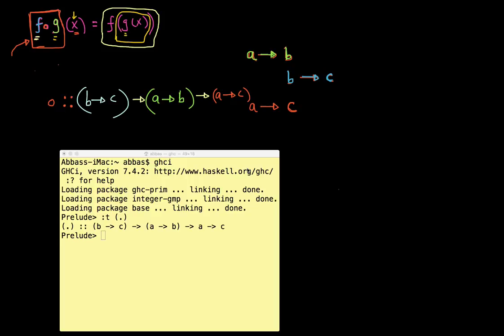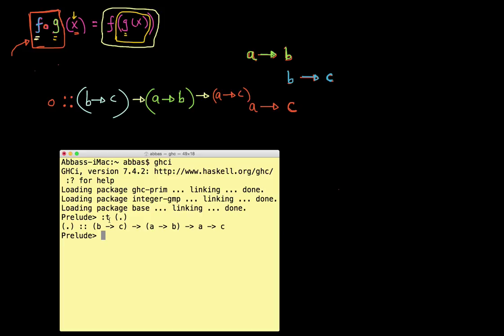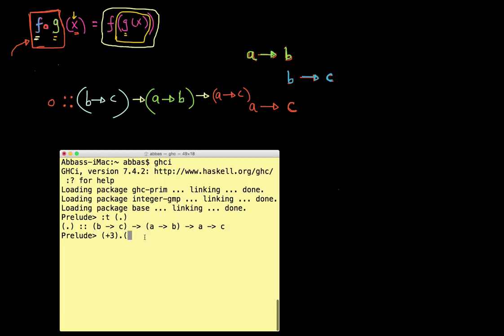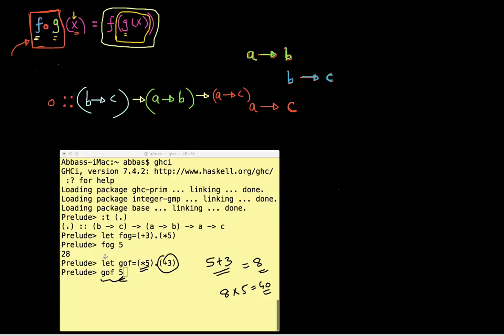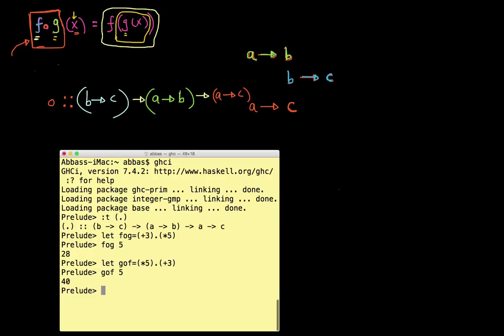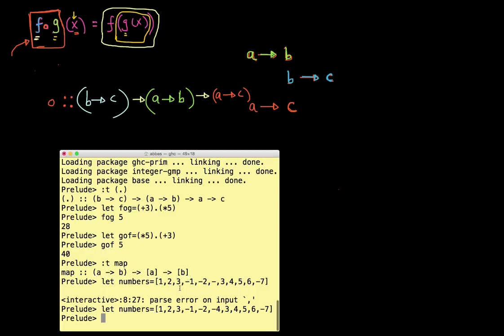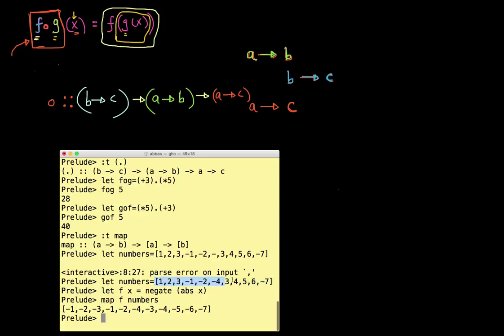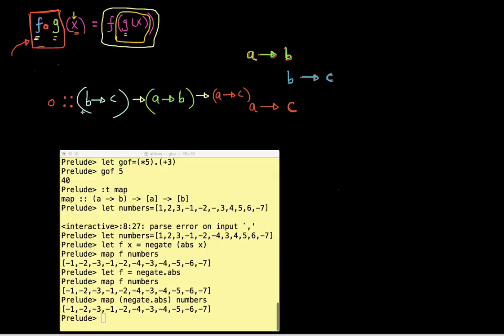324, FunctionComposition in Haskell. Part 2 of 3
Function Composition in Haskell. Part 2.